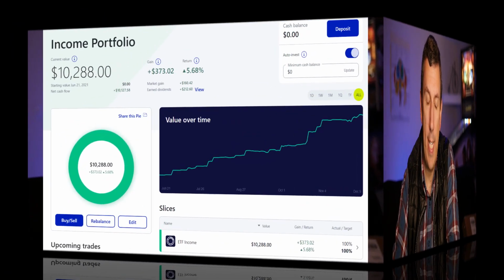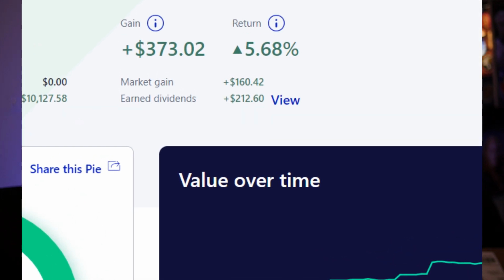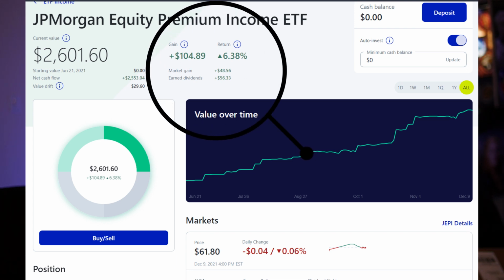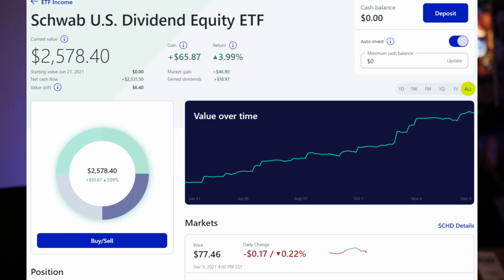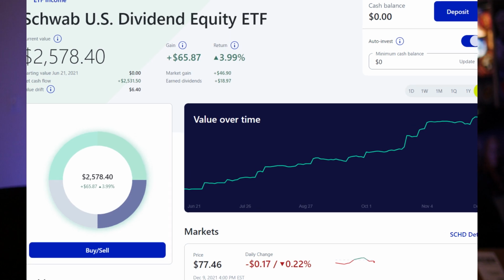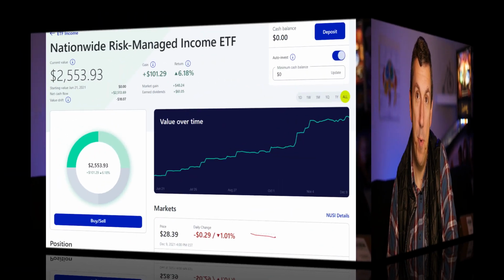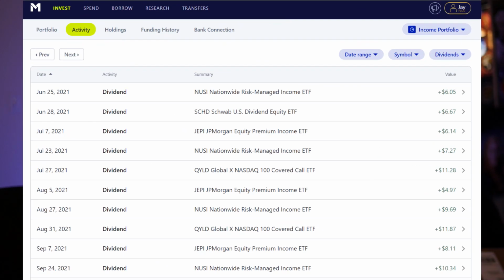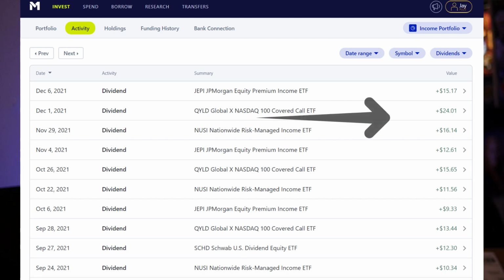Performance Update! - The Ultimate Dividend ETF Portfolio (NUSI, QYLD, SCHD, JEPI)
How much dividend income has my passive income etf portfolio paid me? This video looks inside my investment portfolio to see how QYLD, SCHD, NUSI and JEPI have performed, as well as how much dividend income I'm receiving on each of the four dividend income etfs!

- I Recommend Investing in Dividend ETFs at These Brokers-

Invest in Bitcoin on Coinbase and get $10 in FREE BTC

0:00 - Intro
1:09 - Portfolio Performance Overview
2:17 - JEPI Performance
3:05 - SCHD Performance
4:03 - QYLD Performance
4:41 - NUSI Performance
5:22 - Dividend Income Growth

PORTFOLIO SUMMARY
The goal of this portfolio is to generate steady passive income while limiting price swings in the overall portfolio.
I think a portfolio consisting of 4 dividend etfs: QYLD, SCHD, NUSI and JEPI is the best way to generate passive income for the journey to financial independence.
The etfs in this 4 fund portfolio provide diversification in both their income generating strategies as well as their underlying investments. This helps them all work together in a portfolio as each of the etfs provides a strength where another one may be a little weak.
QYLD provides the highest dividend yield, but the lowest growth.
SCHD will generate the most growth, but has the lowest dividend yield
NUSI provides high income with growth potential, while also providing downside protection for the portfolio
JEPI acts as an overall stabilizer. Both for the portfolio's dividend yield and for its overall volatility.

A bit about my credentials...I have a B.S. degree in Finance, I've spent my entire career working in various corporate finance roles, and have been an active stock market investor for over 20 years. While all of this means I know what I'm talking about (most of the time!), it does not mean you should act solely on my word alone.

I am not intending to, nor licensed to give personalized financial advice. I'm merely trying to share my knowledge and experience so that you are able to make better financial and investment decisions for yourself based on your own research!

Put another way...